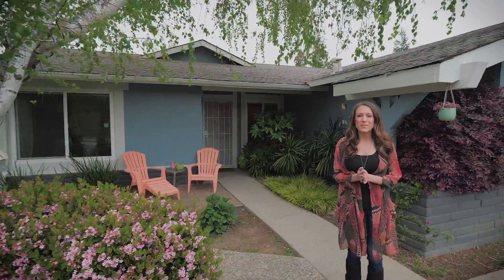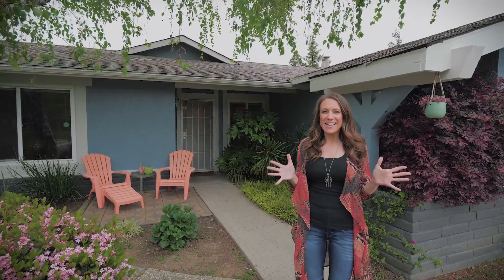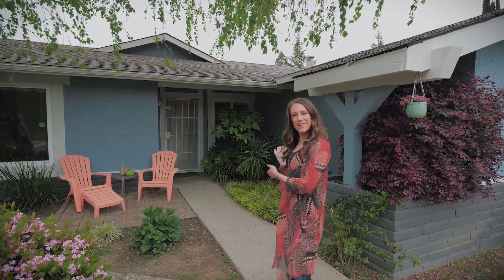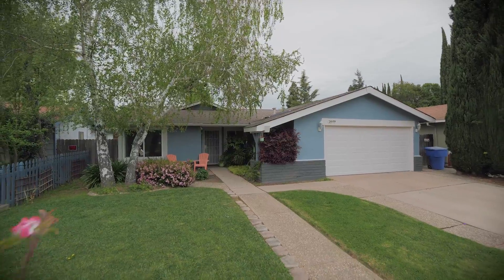Cute and Affordable Home in Sacramento!!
You cannot miss the attention to detail and elegance of this beautifully updated home. From the family room with the beautiful fireplace, decorative beam and vaulted ceilings to the kitchen with stainless steel appliances and granite counters which opens to the living room and a backyard with plenty of space for entertaining, this home is absolutely perfect.